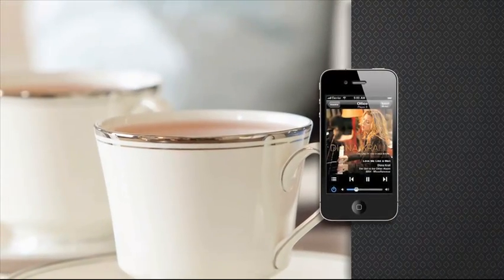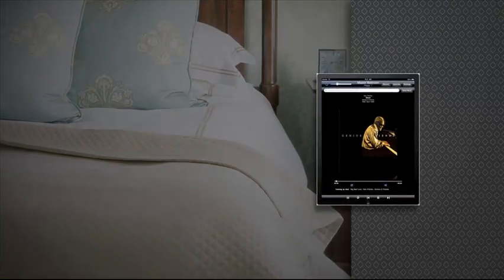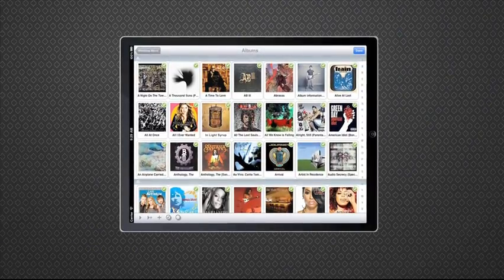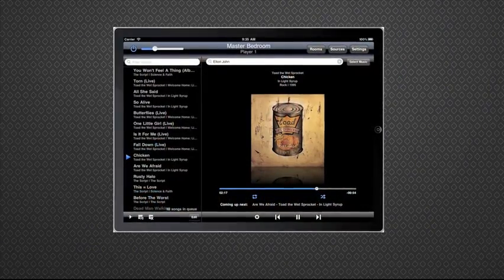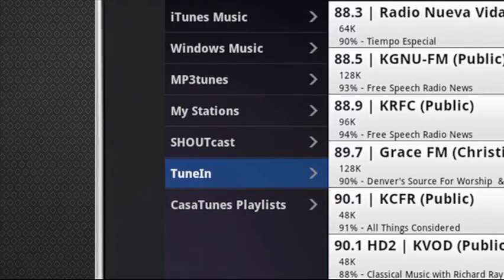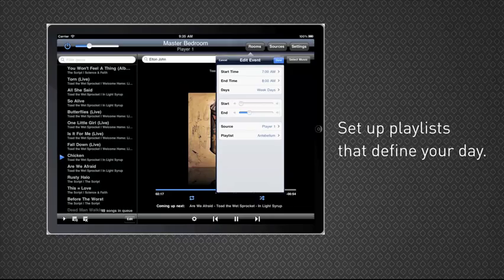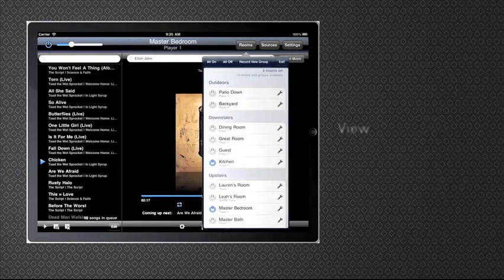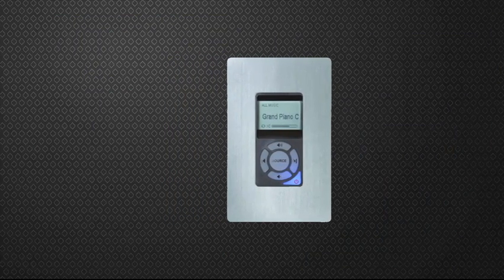Intro to CasaTunes Multi-room Music Servers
A nice overview and introduction to what CasaTunes can do for your home.